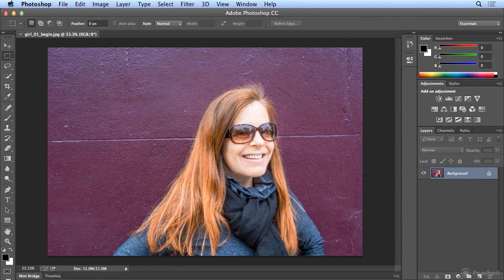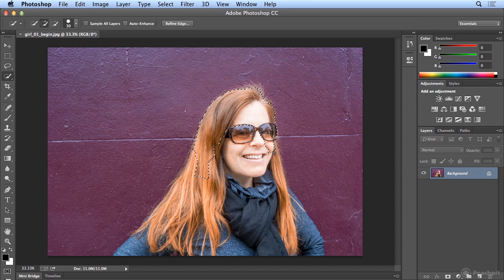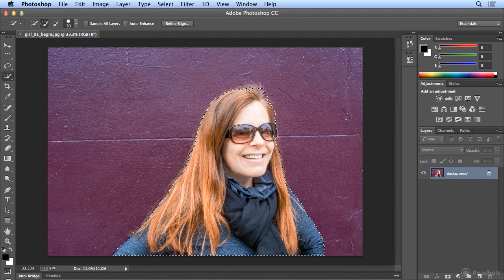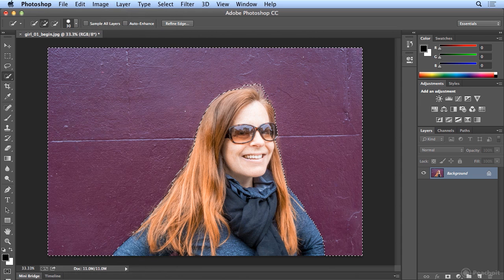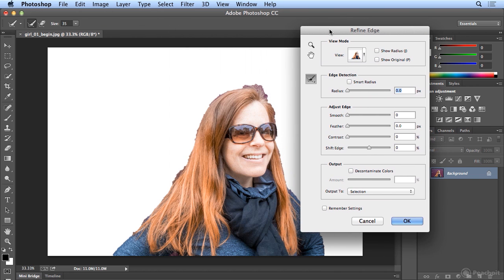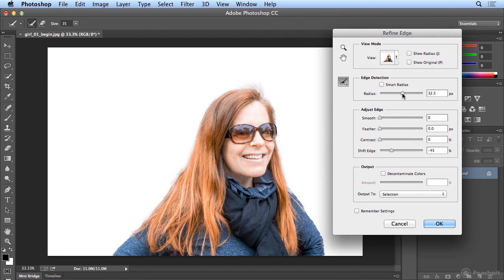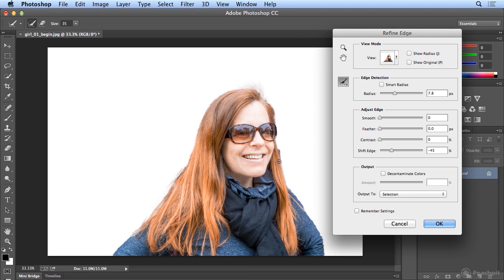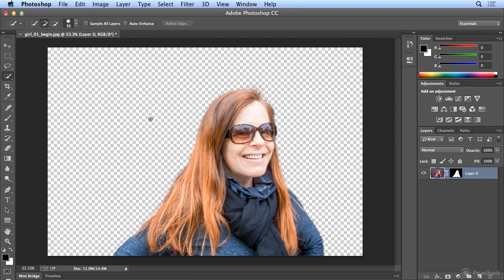016.Making Selections- Quick Selection Tool and Refine Edge to Remove a Background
016.Making Selections- Quick Selection Tool and Refine Edge to Remove a Background Adobe Photoshop CC: Learn by Video

Photoshop Projects
Customizing Photoshop

Category: Design

Students
Professionals
Graphic Designers
Web Developers
Photographers
Beginners